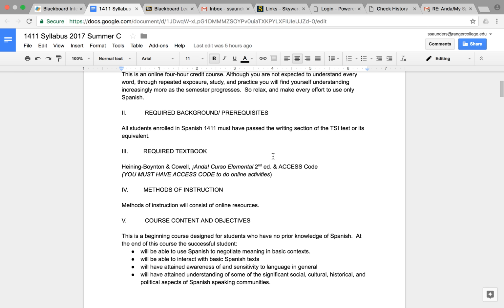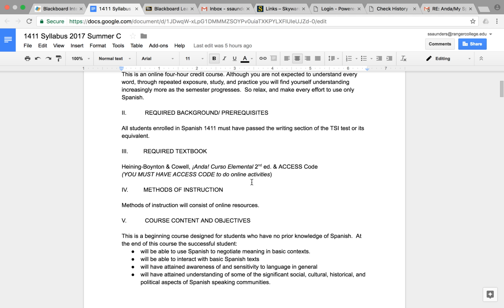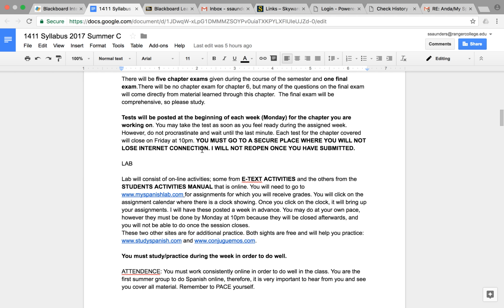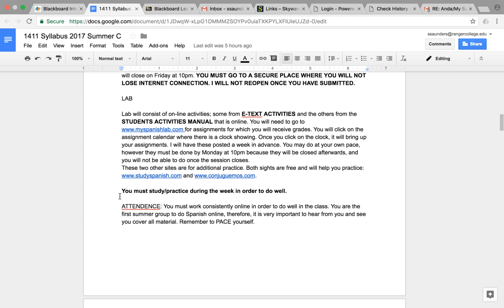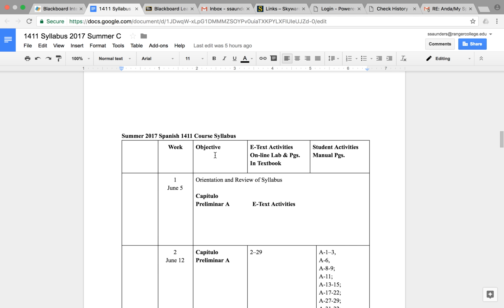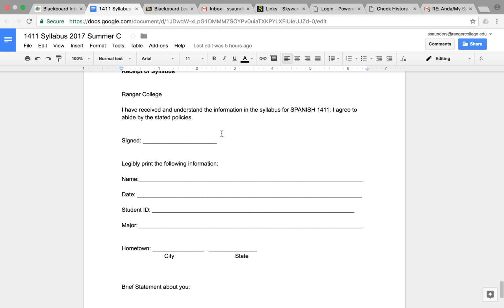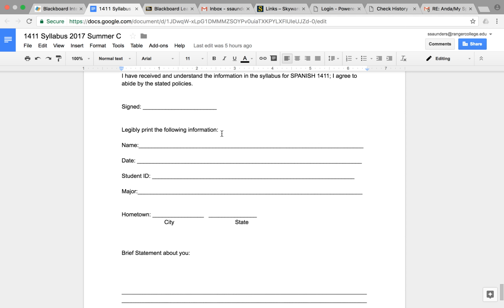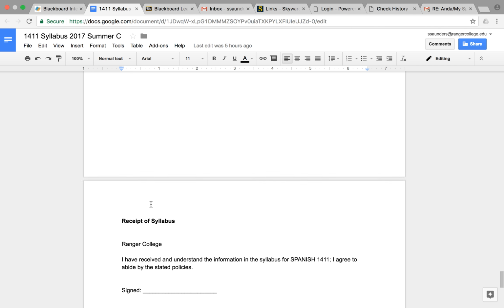Introductory Video SPAN 1411